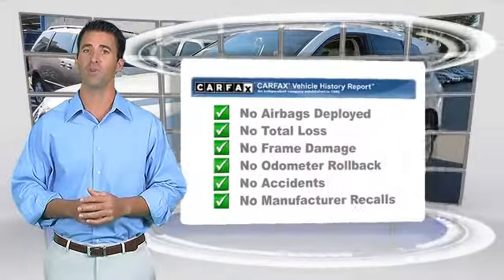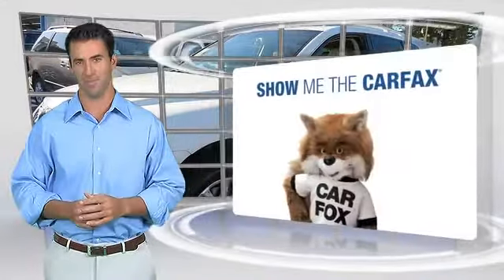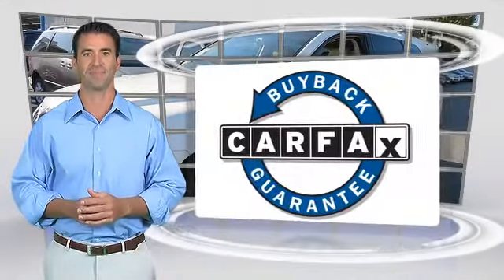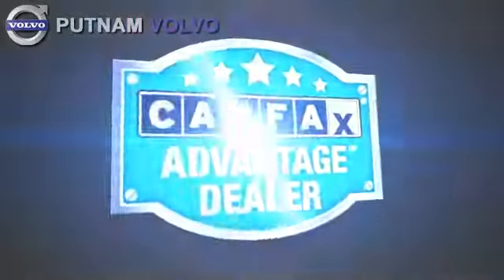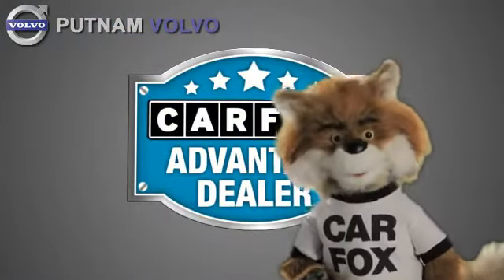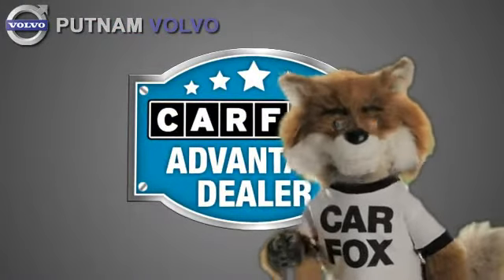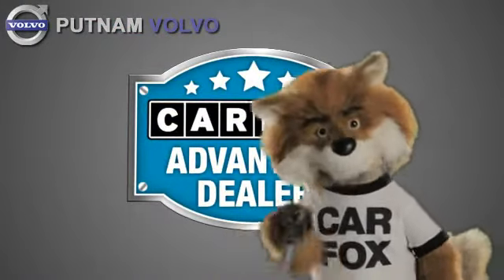Putnam Automotive, Burlingame CA 94010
Putnam Automotive

[DFIN:3:2824442:I:110:C402105C:f0fa75f049b767f85bdb9560dcae8234]